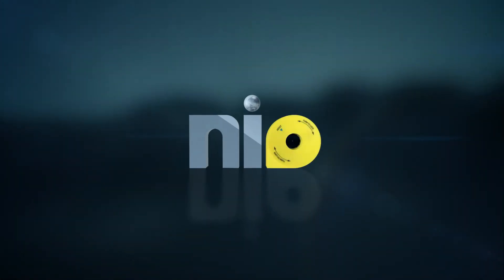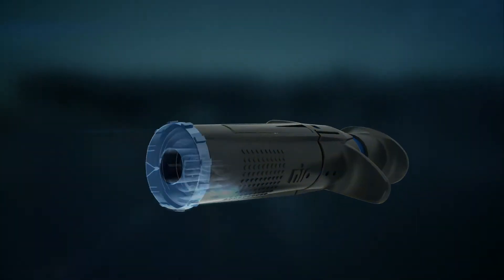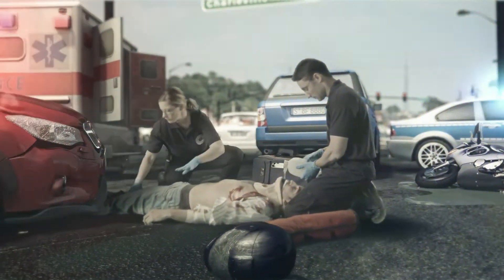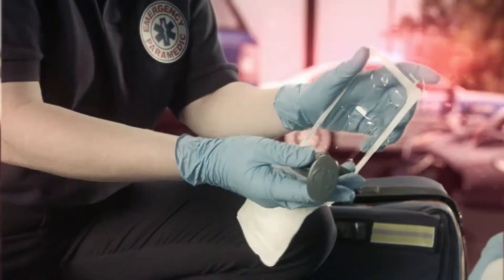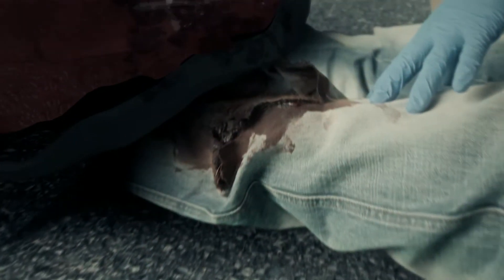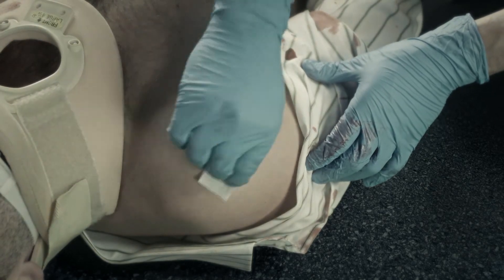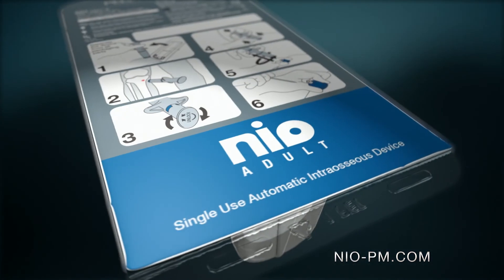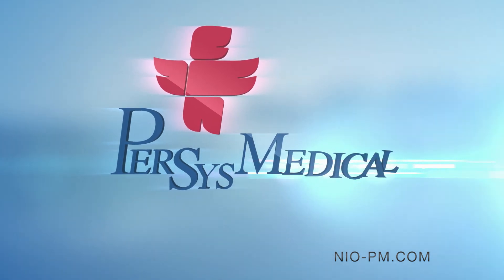The NIO™: Indications & Contraindications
The NIO™ is designed to be easily injected into the tibia or humerus in all clinical and emergency settings. It is user-friendly and pocket-sized, includes double safety features, and doesn’t require any external power source, allowing for vascular access in a manner of seconds. The NIO is a disposable single use device with a five year shelf life.

PerSys Medical specializes in manufacturing, marketing and distributing innovative lifesaving medical devices. PerSys Medical's portfolio has a variety of emergency medical products for the Military, EMS, pre-hospital and in-hospital treatment, Law Enforcement, Disaster Preparedness, and Search and Rescue.

PerSys Medical is headquartered in Houston, Texas and operates worldwide with offices in the UK, Israel, Singapore, China and Uruguay.